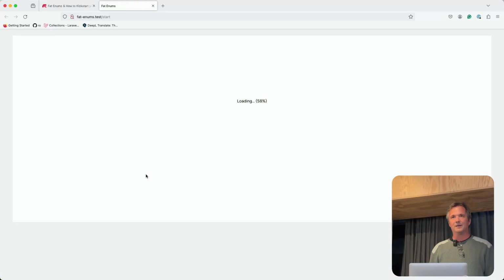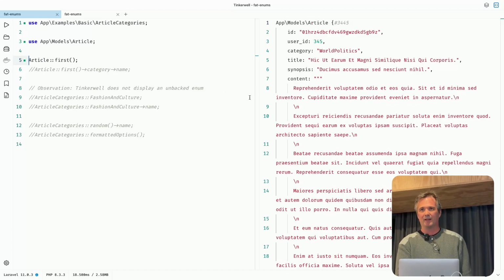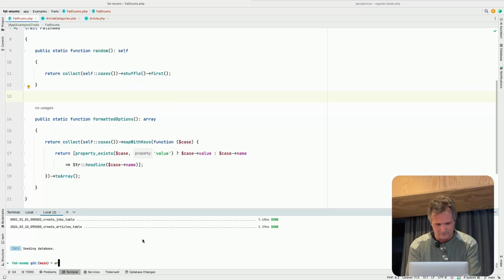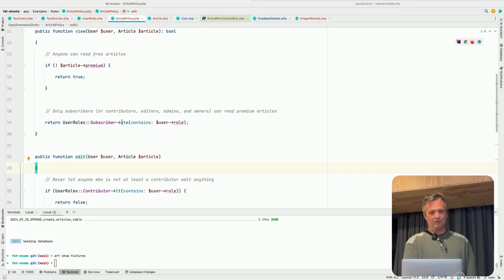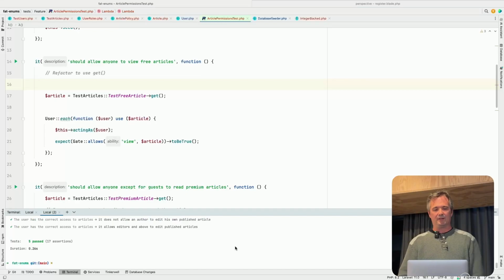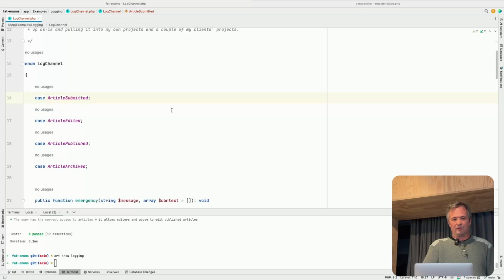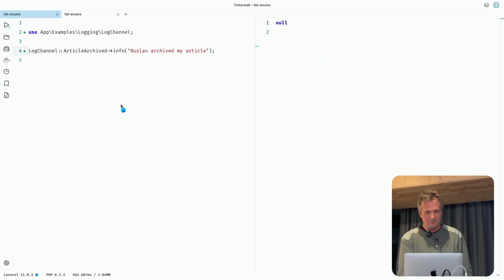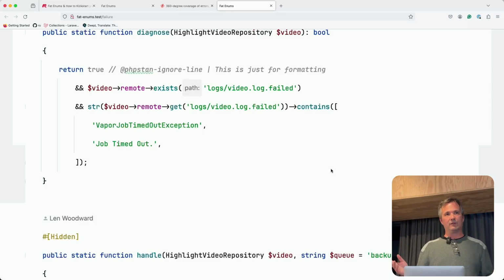The Power of Fat Enums with Ed Grosvenor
Ed Grosvenor is a seasoned developer with more than 2 decades for programming experience. Join us as he demystifies enums, unveiling their untapped potential. He'll showcase his methods for creating a clean and intuitive API in his latest app, simplifying even the most complex features.